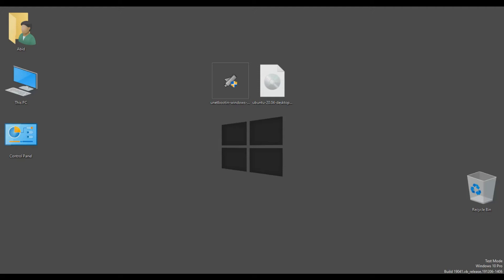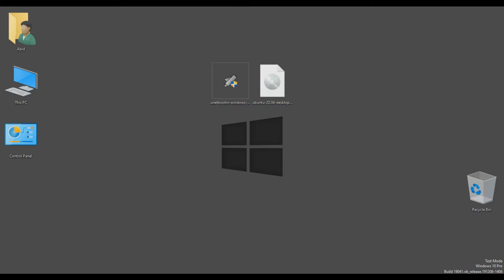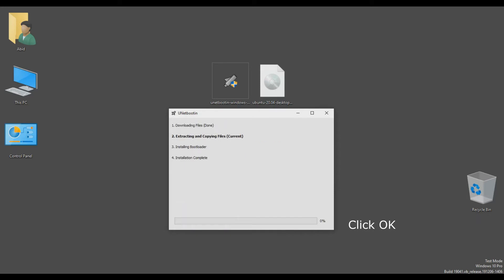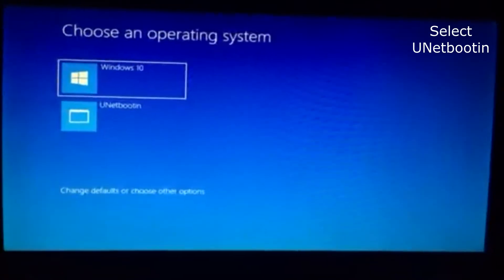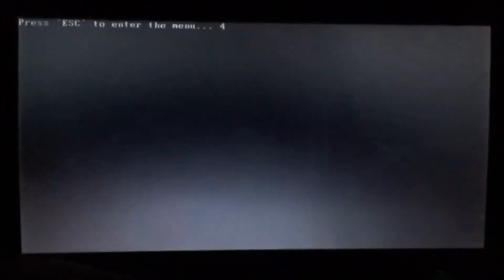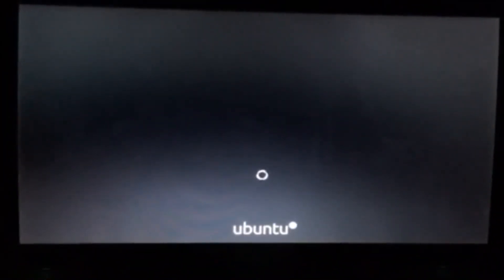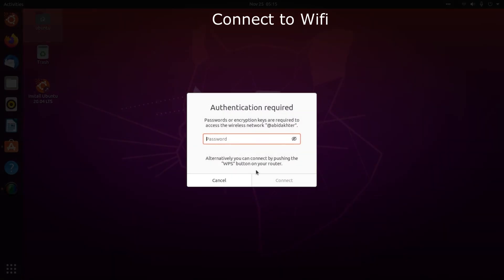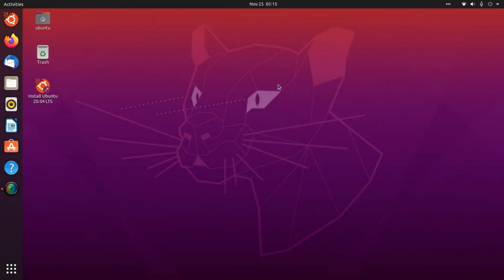How to Install Linux Ubuntu 18.04 ~ 20.04 on Windows PC with Dual Boot method | Run Checkra1n (2020)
You can Install Both windows and Linux On pc at same time.

How to Run Checkra1n 0.12.2 On Linux Ubuntu - How to jailbreak iPhone And iPad On Linux - Checkrain
How to Install Linux Kali 2021.1 on Windows PC with Dual Boot method | Run Checkra1n (2021)
let me know in comment section

iPhone 4,
iPhone 4s,
iPhone 5,
iPhone 5c,
iPhone 5s,
iPhone 6,
iPhone 6 Plus +,
iPhone 6s,
iPhone 6s Plus +,
iPhone 7,
iPhone 7 Plus +,
iPhone 8,
iPhone 8 Plus +,
iPhone X,
iPhone Xs,
iPhone Xs Max,
iPhone 11,
iPhone 11 Pro,
iPhone iPhone SE 2,
iPhone 12,